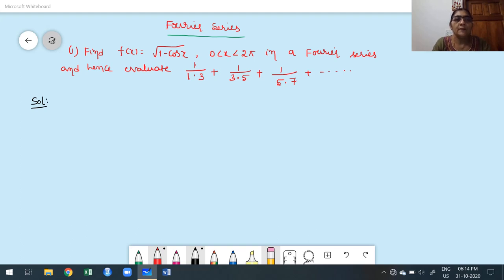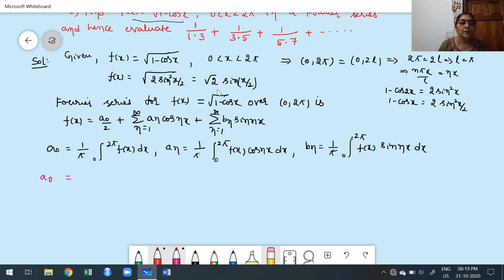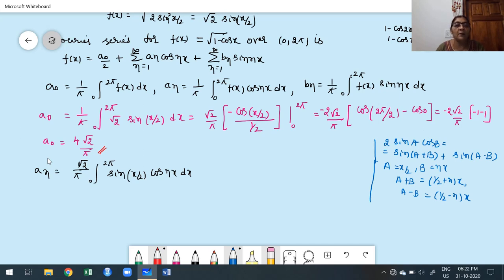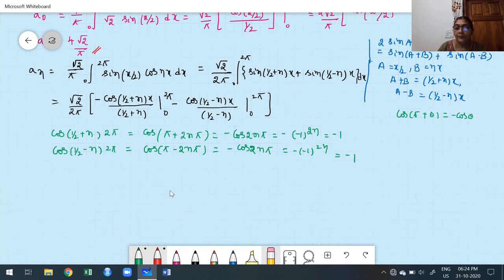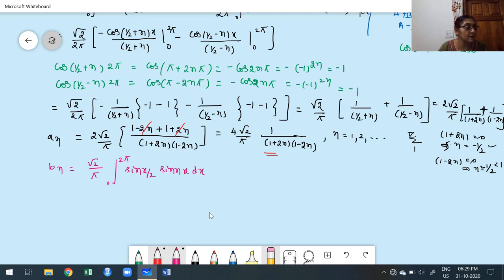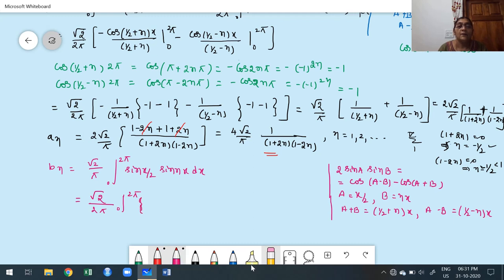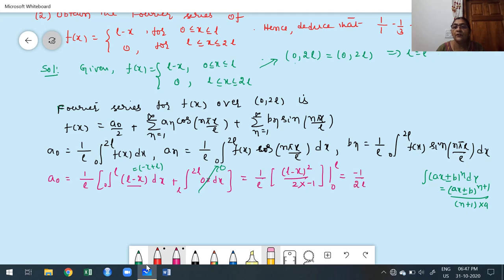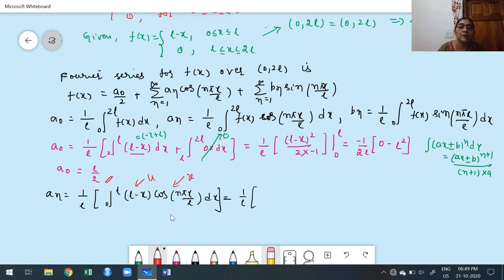Module 2 - Fourier Series - Class 9